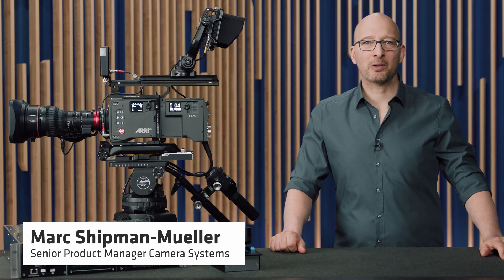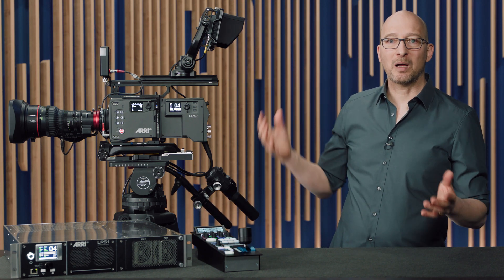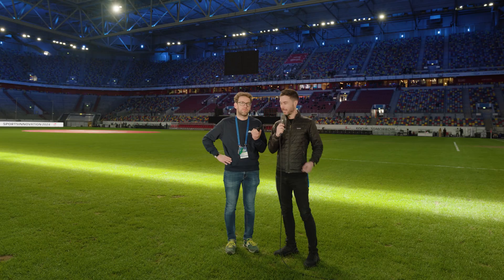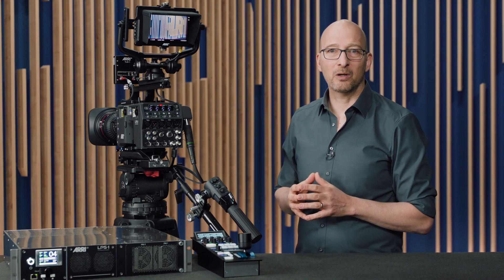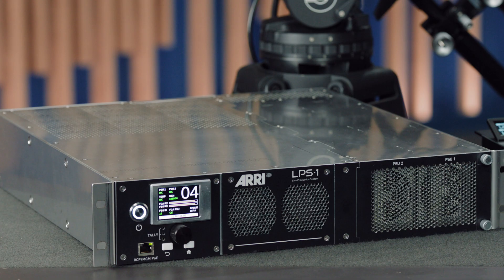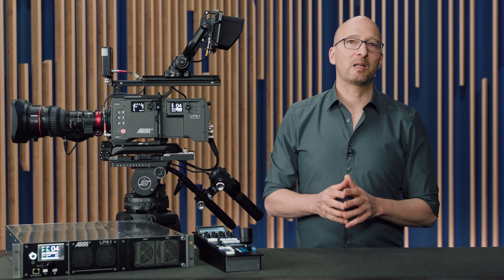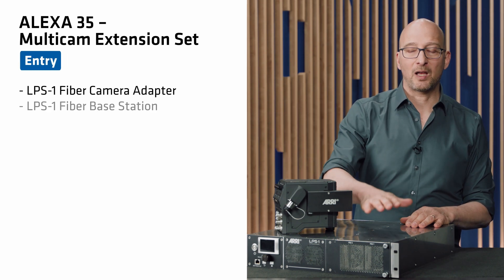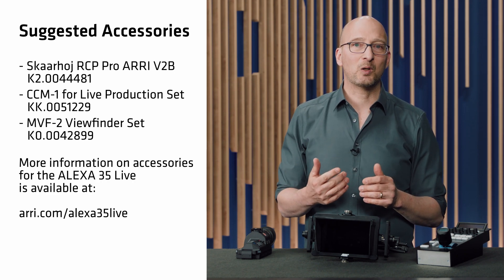ARRI Tech Talk: Introducing the ALEXA 35 Live (with subtitles EN, FR, ES, PT, 日本語, 한국어)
Here's everything you need to get up to speed on the new ALEXA 35 Live - Multicam System. Product Manager Marc Shipman-Mueller will guide you through the ground breaking innovations that the ALEXA 35 Live can bring to your next live production, including outstanding cinematic image quality, easy integration into existing workflows, unparalled reliabilty and a full suite of bespoke accessories.

Note: there is a small discrepancy between the name of the Entry set, and what Marc says. The correct names are ALEXA 35 Live - Multicam System Entry and ALEXA 35 - Multicam Expansion Set Entry

Chapters:
00:00 Introduction
02:03 Component Overview
02:26 ALEXA 35 Live
05:55 LPS-1 Fiber Camera Adapter
07:33 LPS-1 Fiber Base Station
09:28 Remote Control Panel
10:18 Multicam Accessories
11:30 Robust & Reliable
12:37 ALEXA 35 Live Sets
13:34 ALEXA 35 Multicam Extension Sets
14:35 The Multicam License
15:34 Suggested Accessories